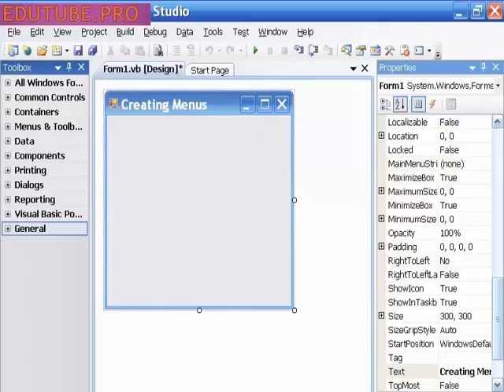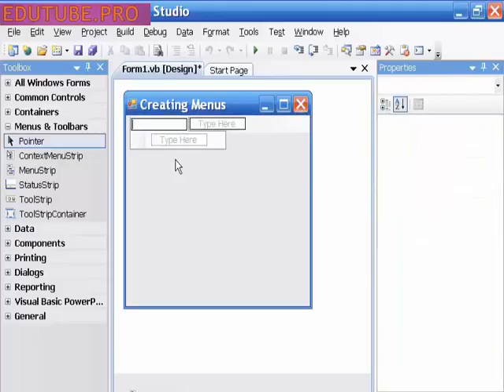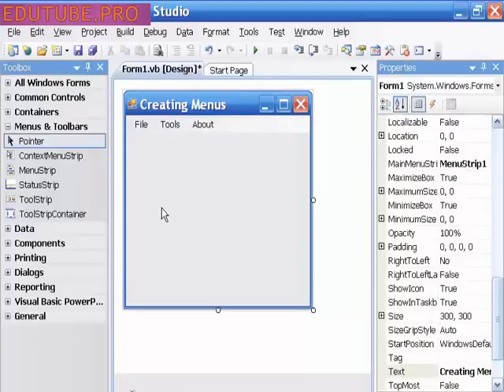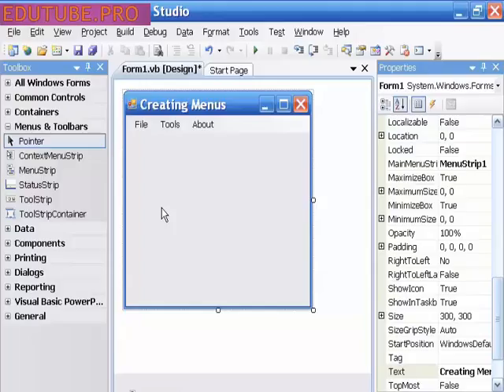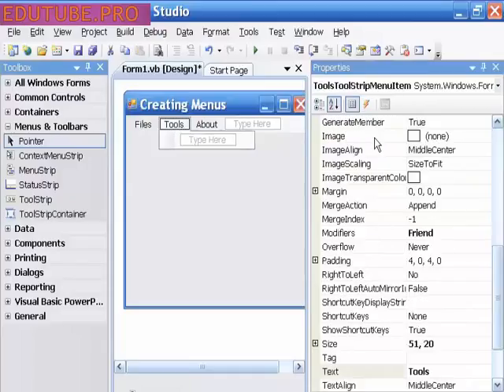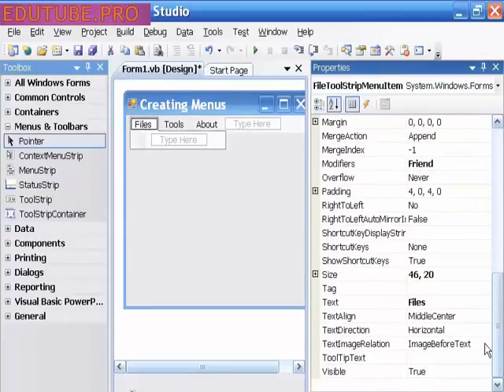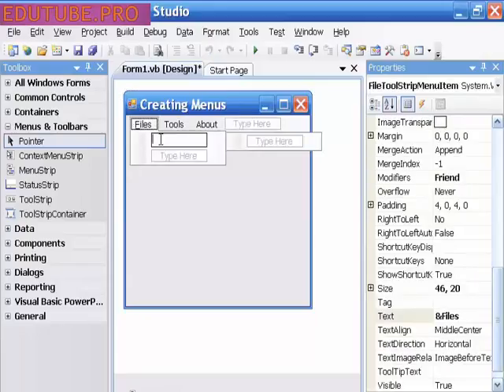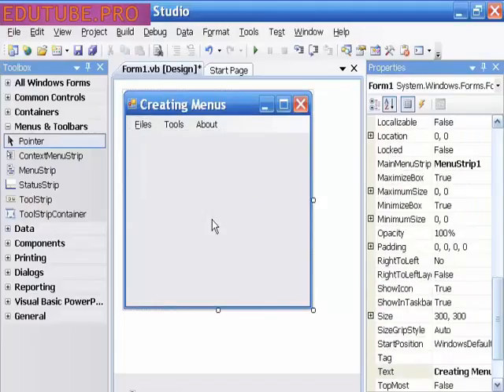VB NET,Visual Basic Programming Tutorials12 02